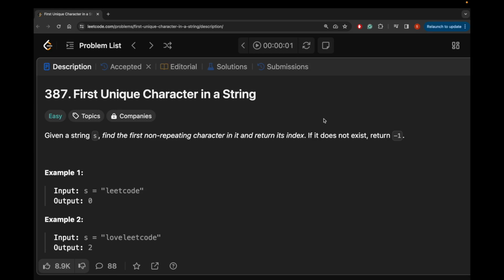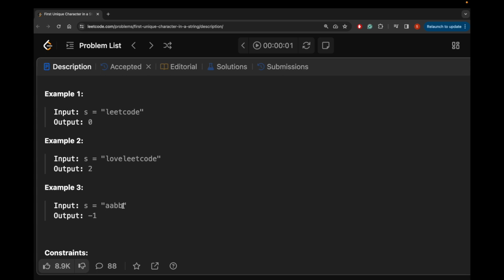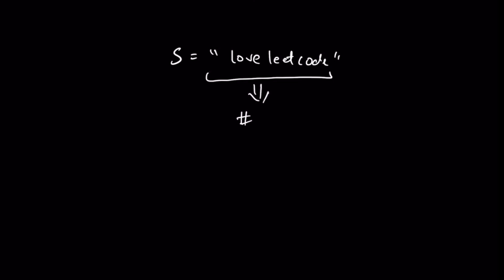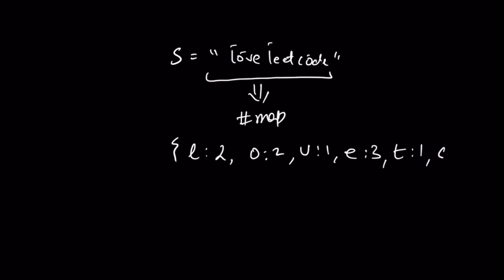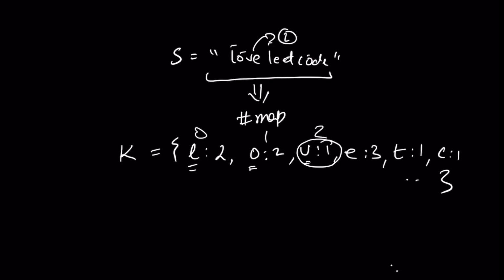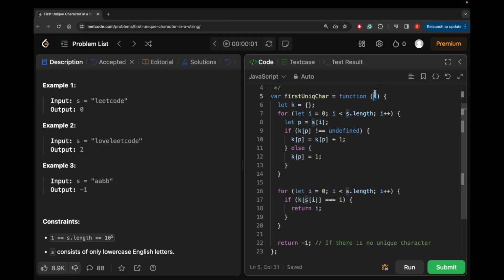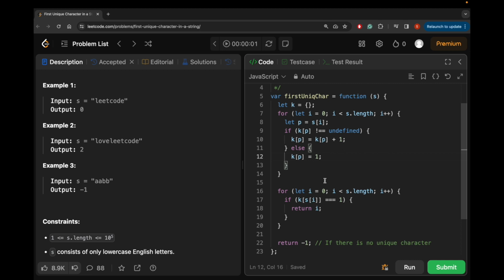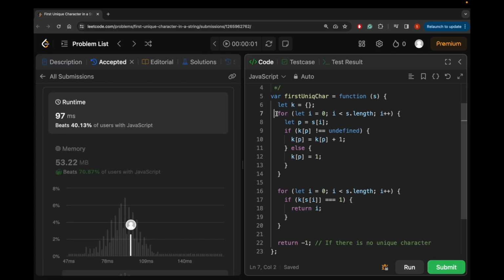First Unique Character in a String | Leetcode 387